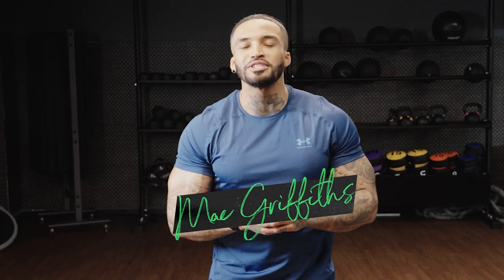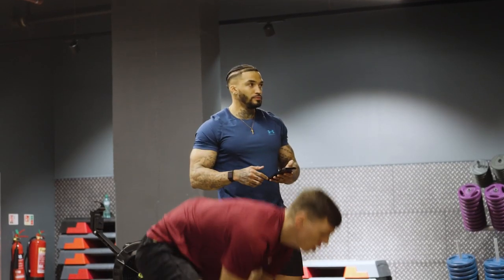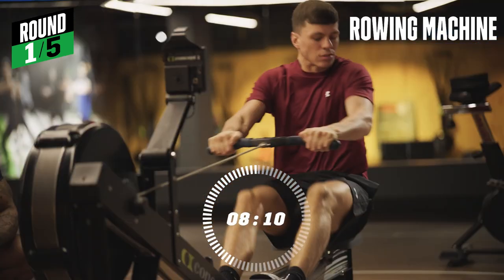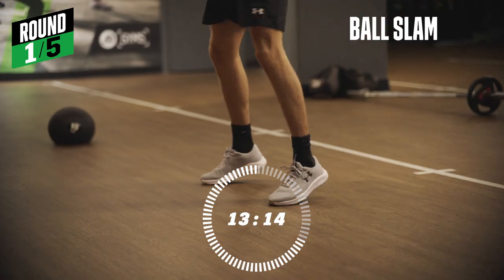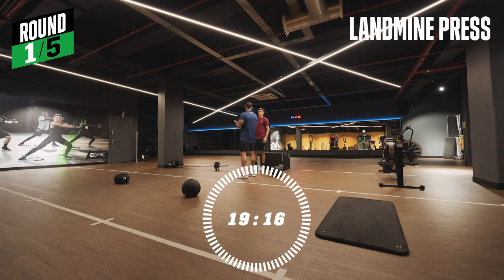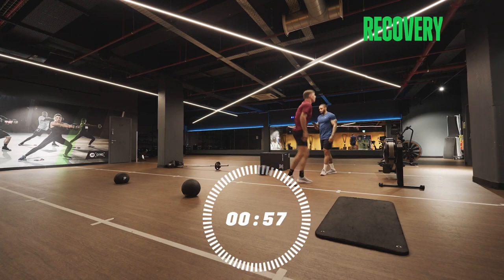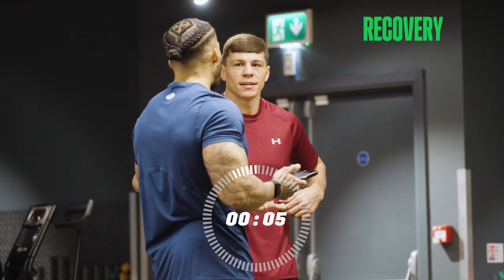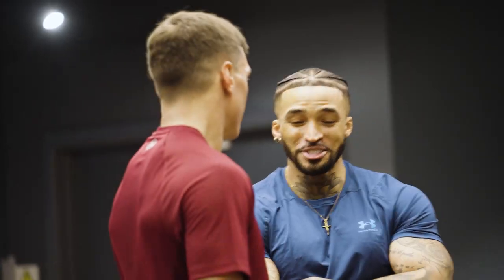Rounds In The Bank, ep2: Pat McCormack - JD x Matchroom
Mac Griffiths hosts our second instalment of Rounds In The Bank with rising Welterweight star Pat McCormack. See how you compare and let us know how you get on!